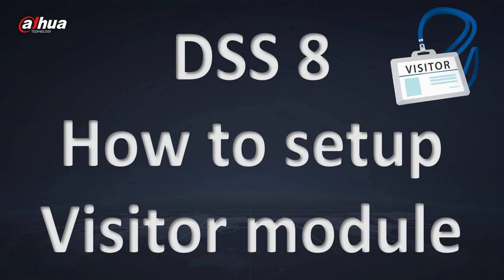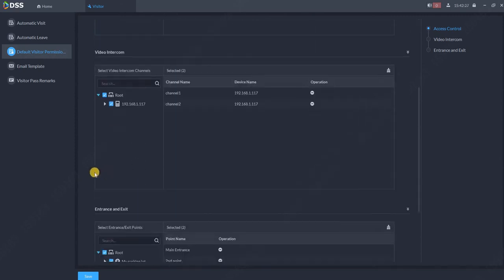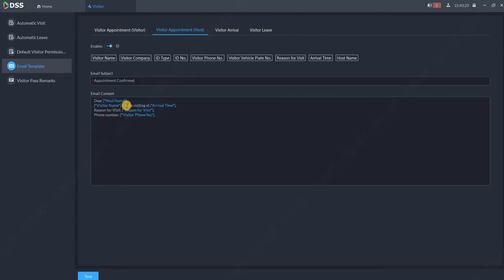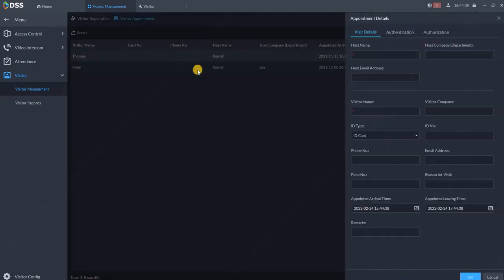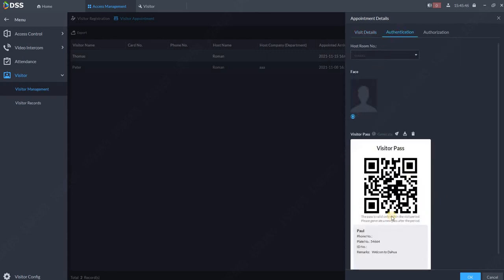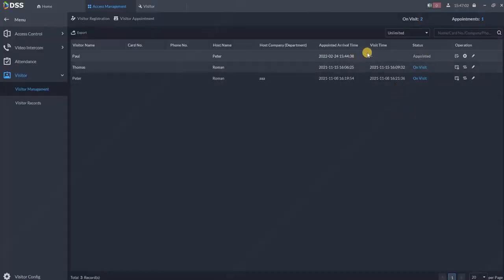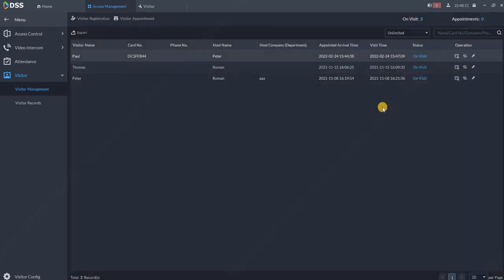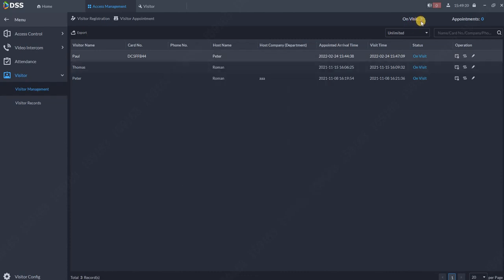How to setup visitor module in DSS V8